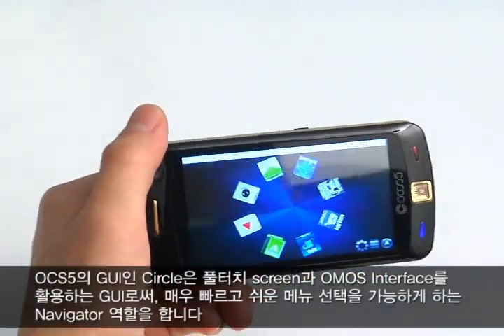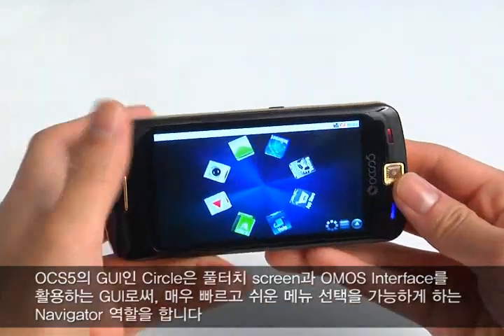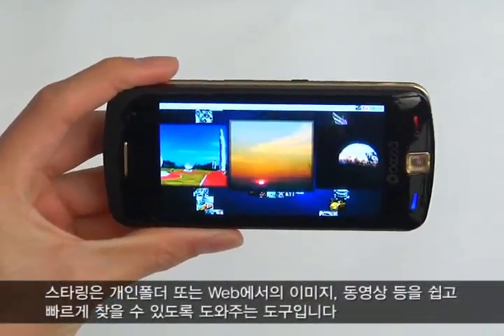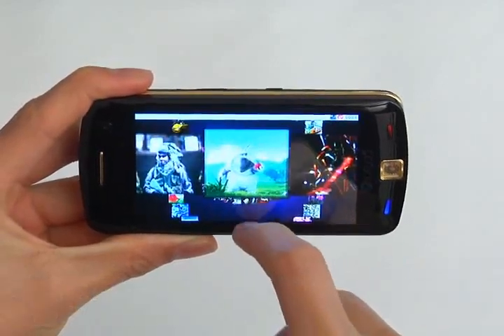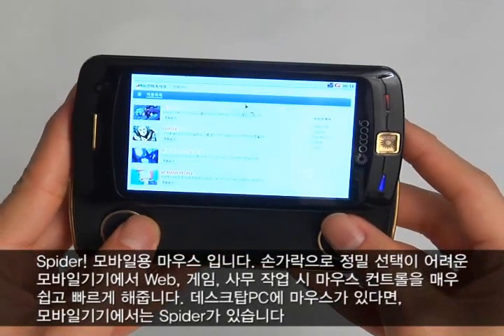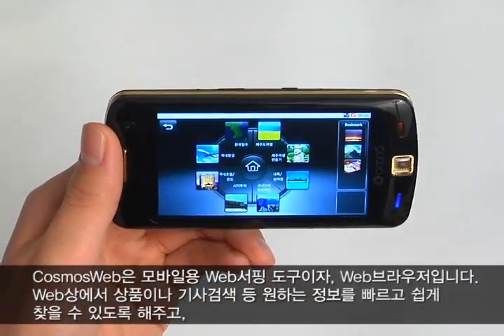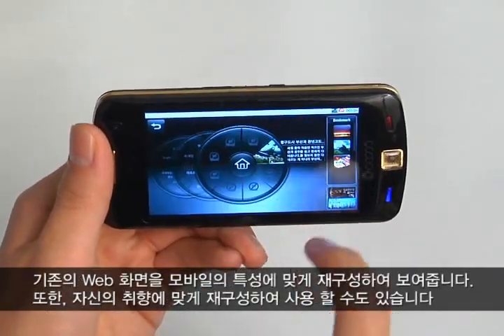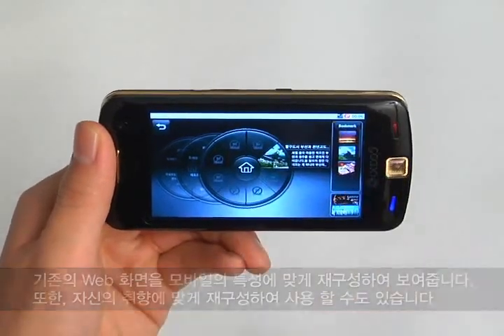OCS5 - Applications (circle/cube/spider/star ring/coweb)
OCOSMOSs 「CIRCLE」is advanced GUI to enhance user convenience and speed.
It comes with an amazing suite of applications right out of the box. For example, 「CUBE」is for your mobile directory and 「STARRING」enables you to find photos & video clips quickly. 「CO-WEB」is available for your optimized mobile web-surfing.
In addition, mobile mouse 「SPIDER」 provides enriched environment of GUI and applications by enhancing mouse usability even in 3 to 4 inch sized small display panel.

-OCOSMOS Co., Ltd.-
OCOSMOS Co., Ltd is dedicated to develop innovative digital devices such as Android based innovative MIP, game controller etc.
Headquarters (Daejeon, Korea), three R&D Laboratories (Seoul, Korea),
Innovation is the core target of OCOSMOS. OCOSMOS will continue to devote to R&D activities with the objective of becoming a global IT innovator. OCOSMOS will launch its new products in the first half of 2010.
※ Company Homepage, is available in five different languages
English, Chinese, Japanese, Spanish and Korean